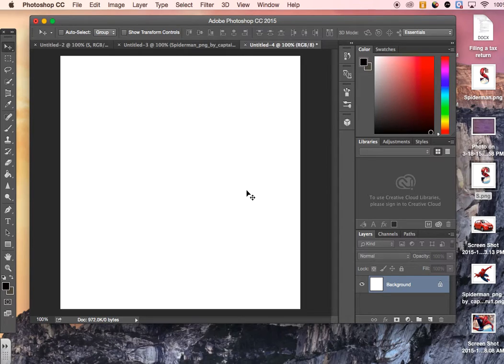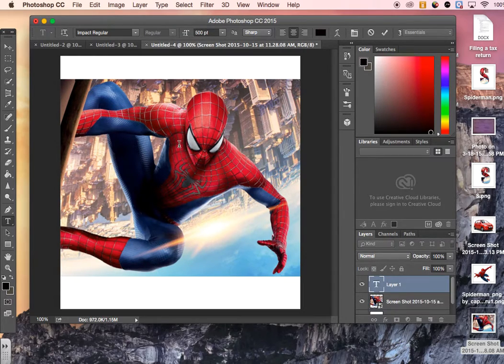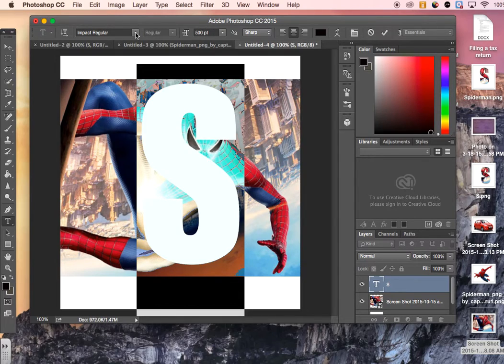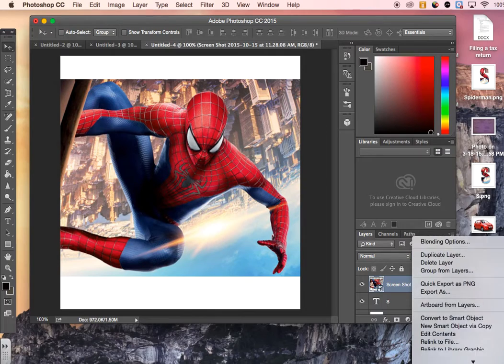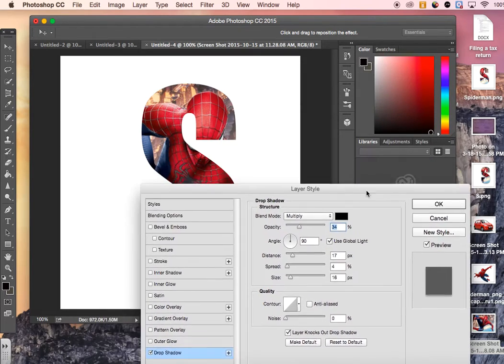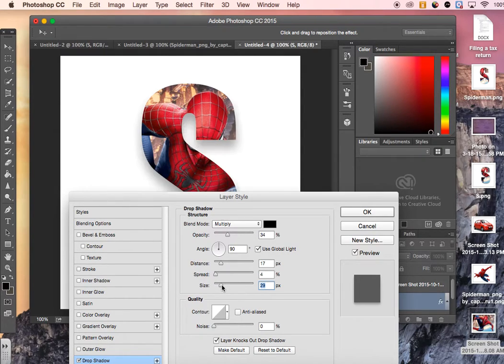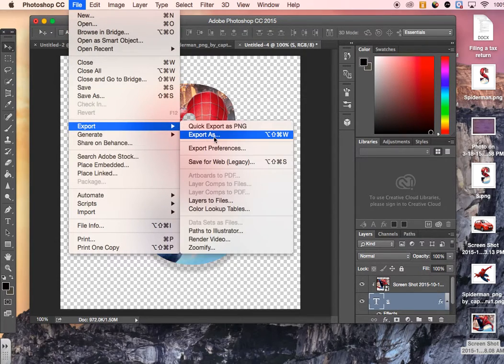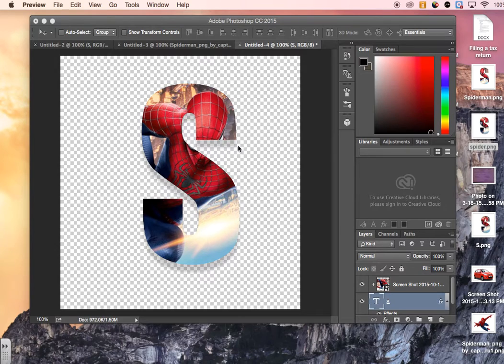Intermediate Technology: Adobe Photoshop: How to "Picture Words Project"